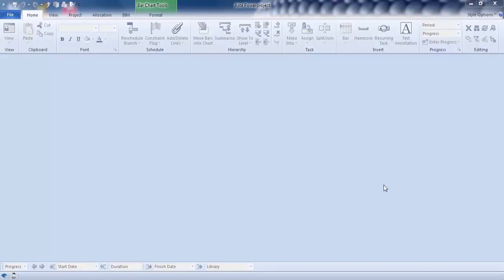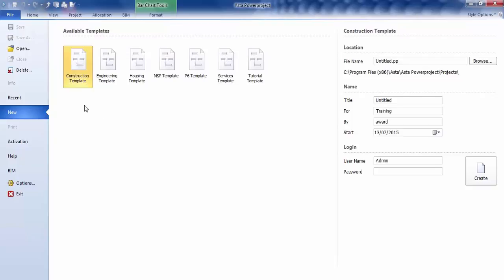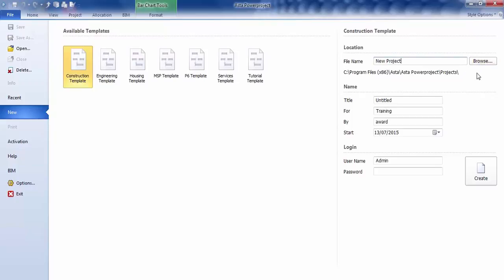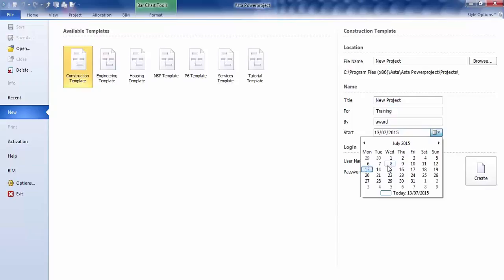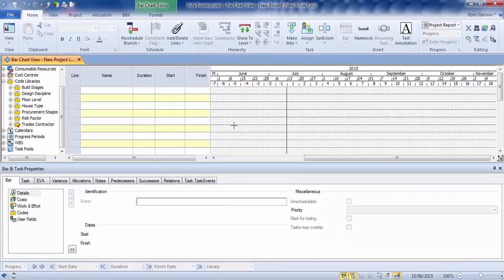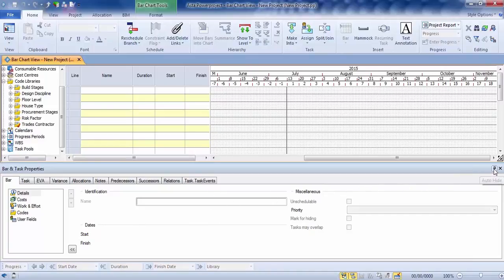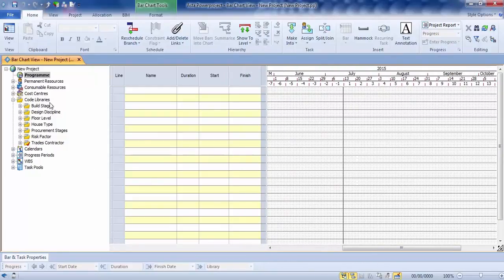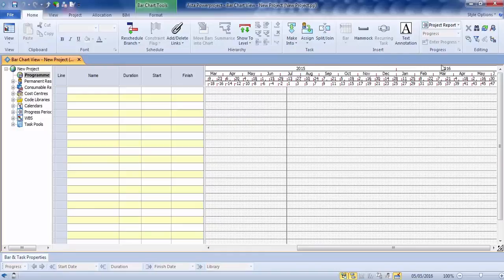Asta Powerproject Lesson 1 - Create a new project